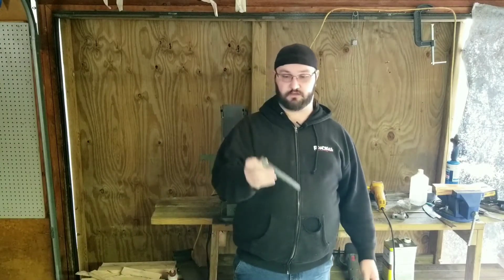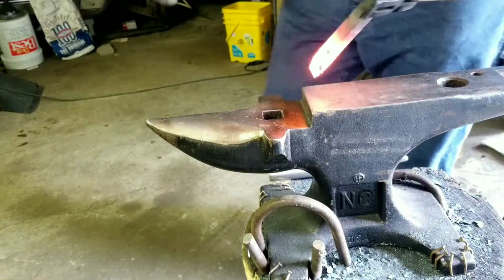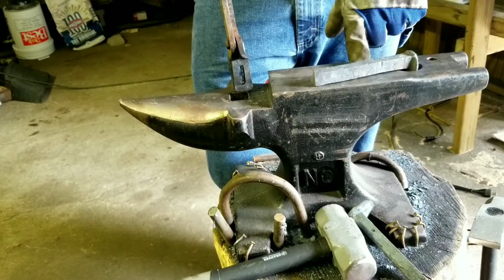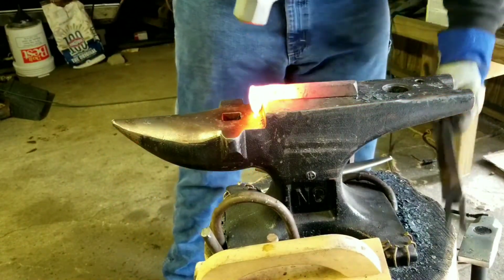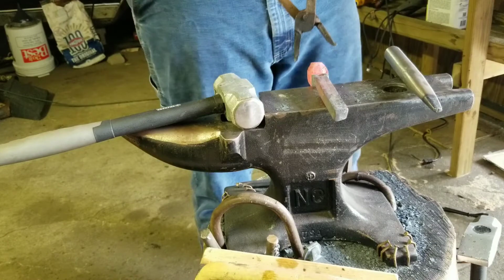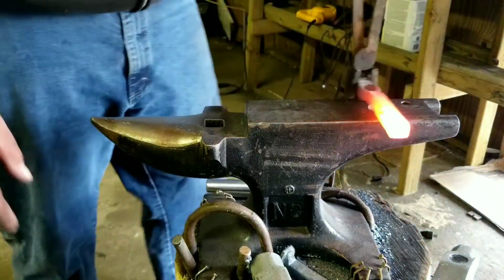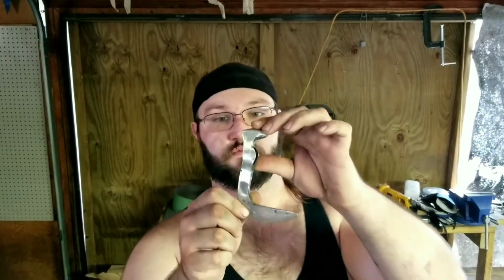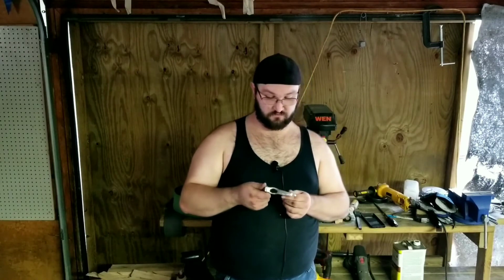Forging a railroad spike tomahawk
I tried to make a tomahawk out of a railroad spike. It's a ruff video but was a fun exercise.